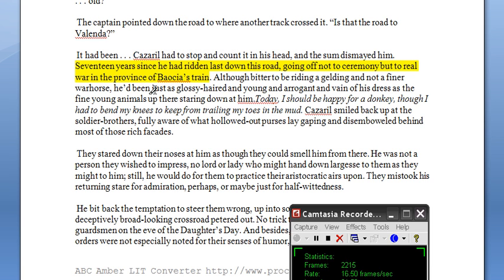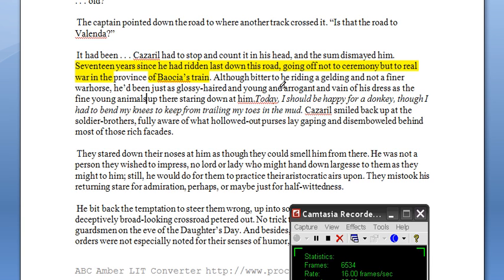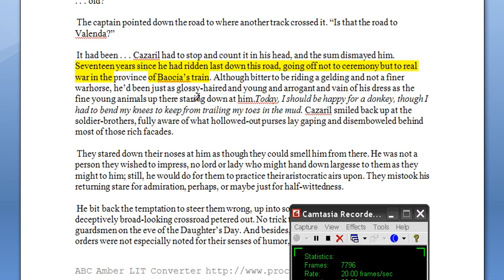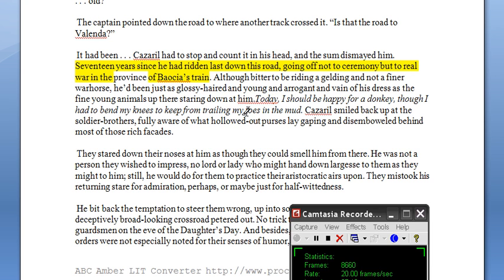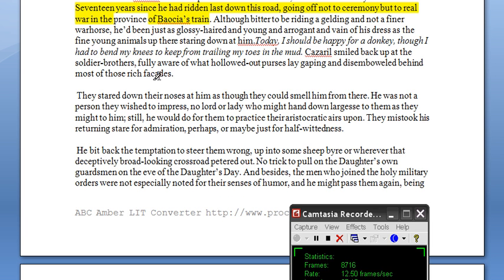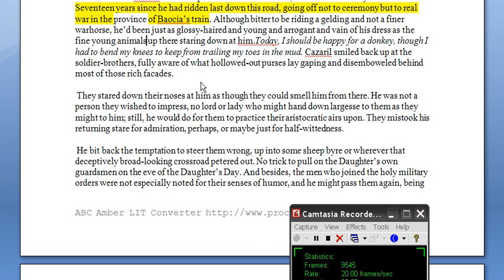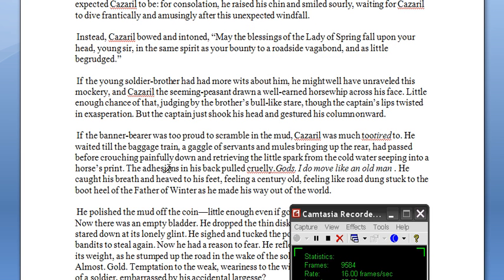Style: Write powerful, elegant sentences. 9-9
Also check out Master Edit, software that is like having your own editor but better.
Writers strive to write powerful, clear sentence. That's what this nine-part series is all about. Much of the advice given here can be found in Style, by Joseph Williams, advice like get to the subject quickly and its verb and the verb's object. You can then follow that with dependent clauses and phrases.